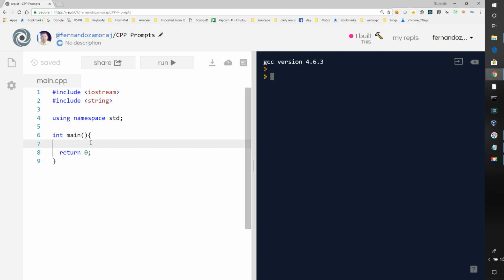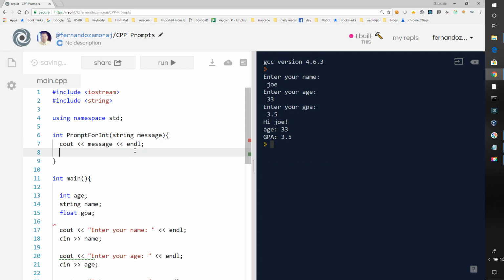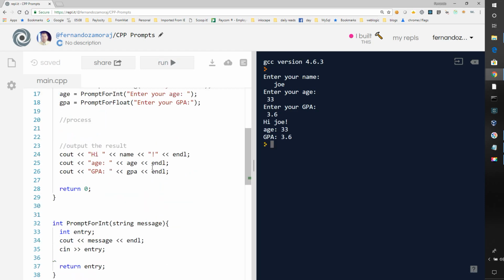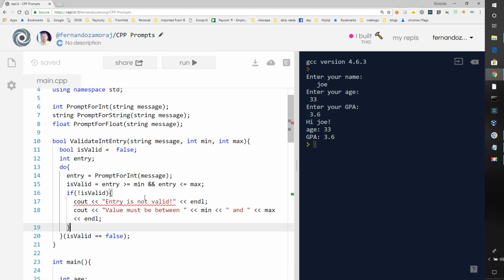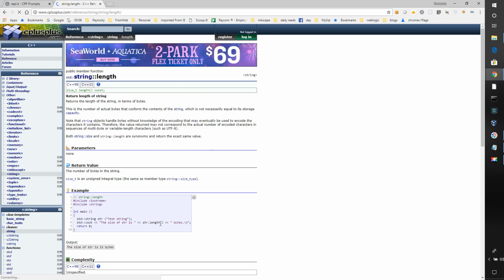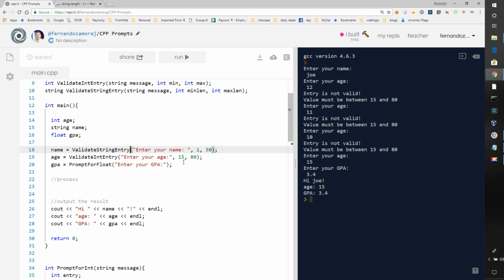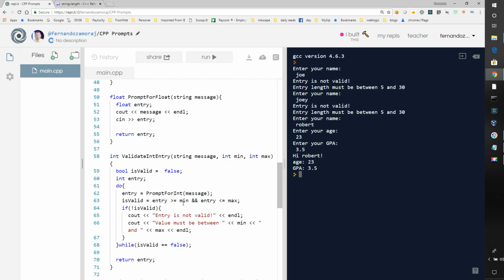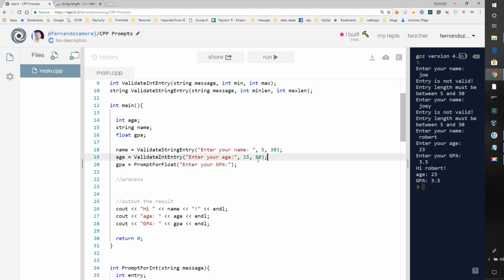C++ Getting Input from Command Line Made Easy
In this video, I show you how to get input from the command line in an easy and efficient manner.  Many programmers starting out with C++ make the mistake of writing all their user input logic in their main function.
In this short video I demonstrate how to create reusable functions that you can leverage for all your entry level programs.
As a bonus, I also demonstrate how validate input, also in a reusable function.